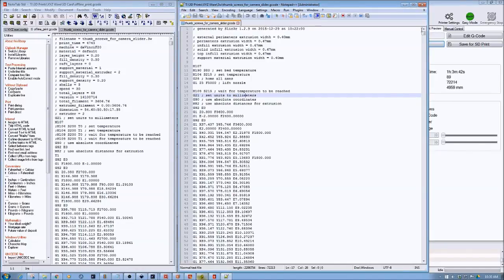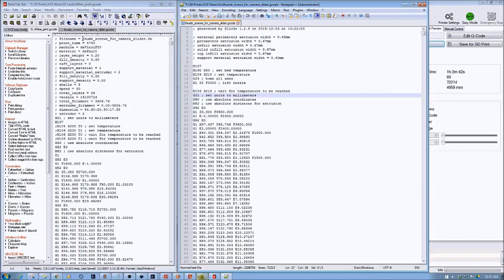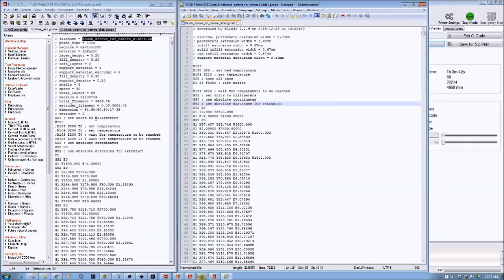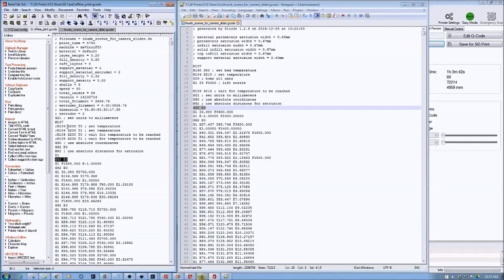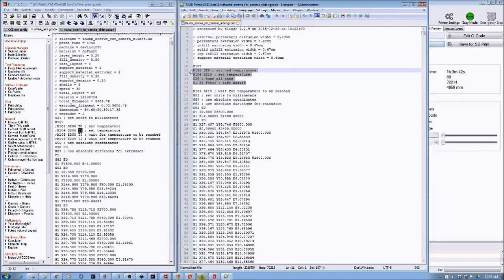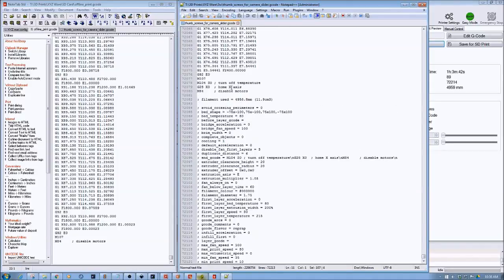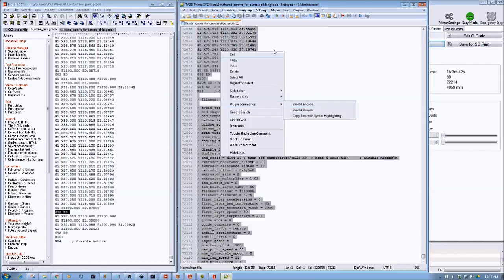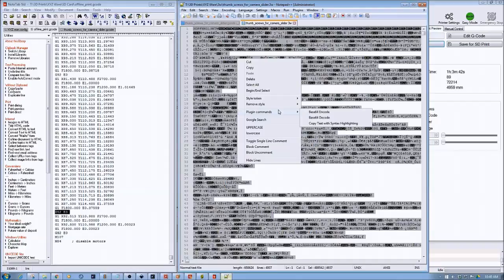XYZ Printing Da vinci 3D Printers - Comparing Slicer Files for Conversion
for more information on this and many other projects!  As in this episode we will be comparing the GCode ouput from the XYZ Ware software and that created by Slicer (for the same STL) to see the difference for the XYZ Printing Da vinci 2.0 Duo 3D Printer.

On the SD card there is a file named off_print.gcode which appears to be a text scratch file created by XYZ Ware.  So by comparing these two we can hopeful see what the deltas are and create a file header to add to the Slicer file, convert to Base64 in Note++ and load into XYZ Ware to send to the print.  Please not all of this is at your own risk if you try to follow it as it will change the machines functionality and safety feature like turning off the heater.  So always be safe!

 46cm Sd Card Extension Cable for XYZ Printing Da Vinici Converstion:

XYZprinting Da Vinci 2.0 Duo 3D Printer